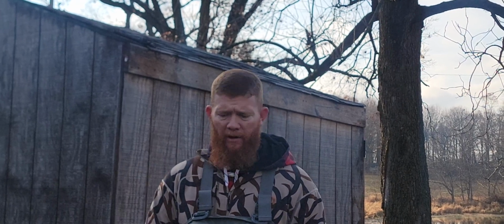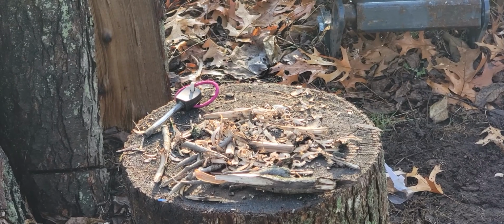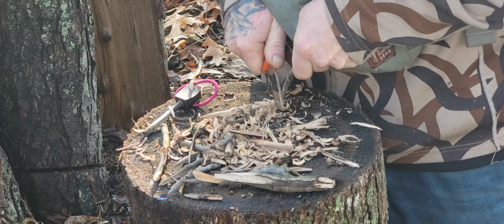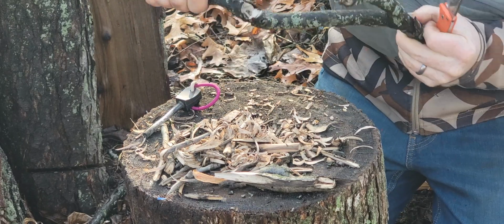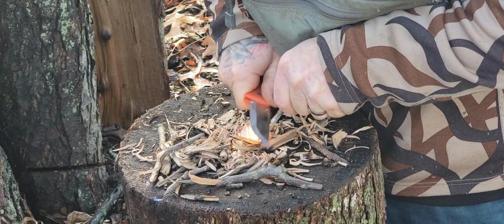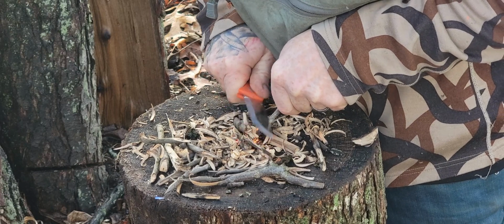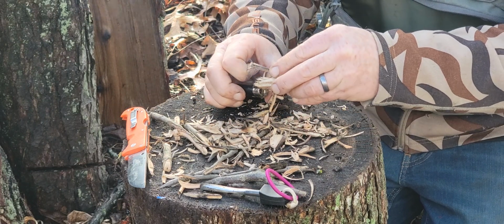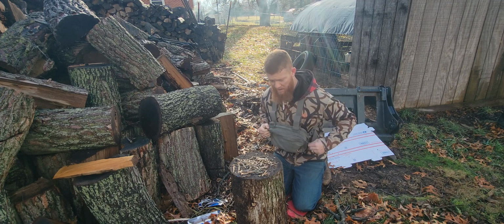Cold steel Finn wolf ( can it make fire)